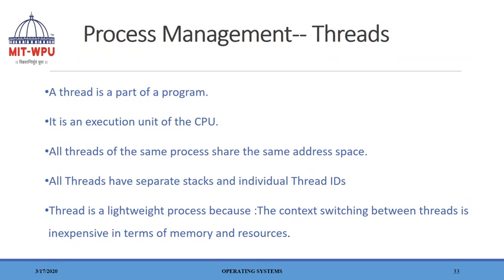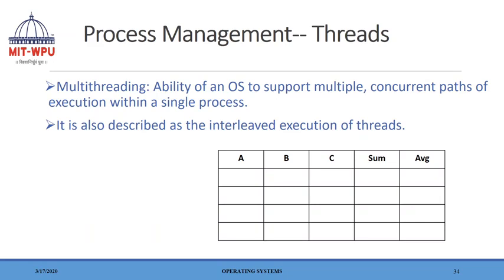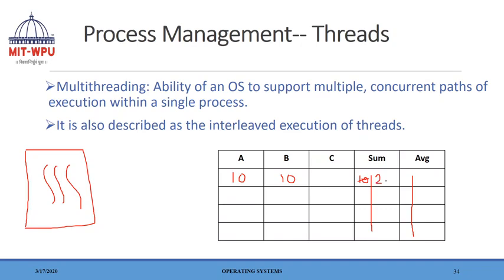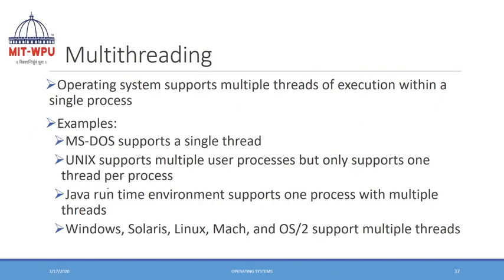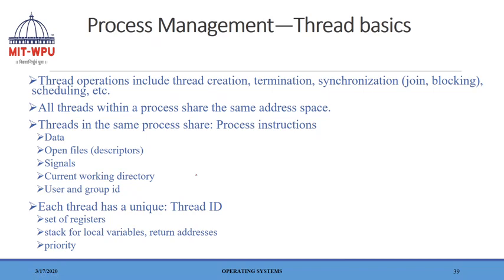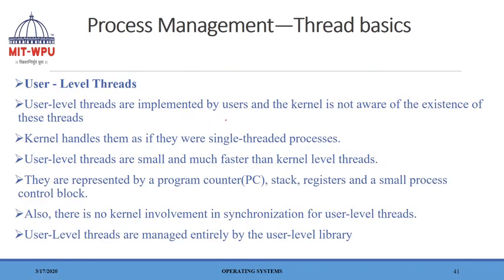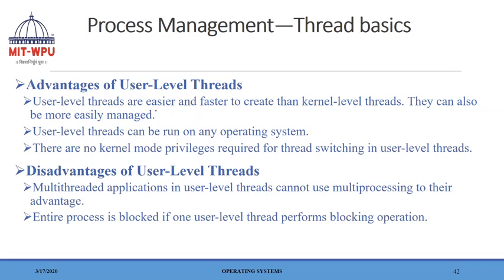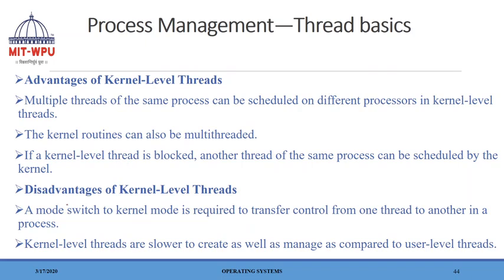Operating Systems- Module 2- Lec 2- Threads